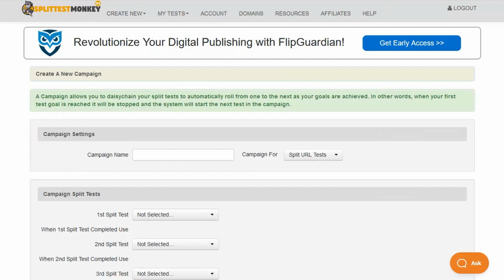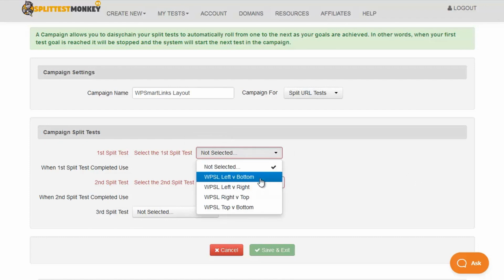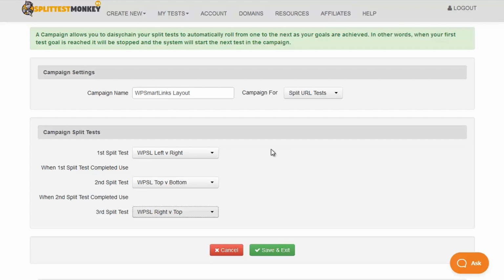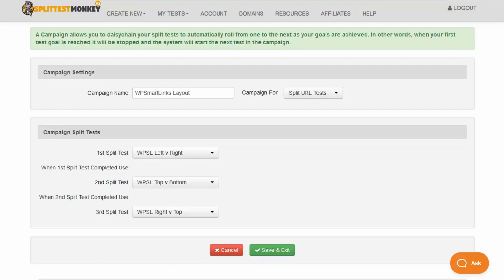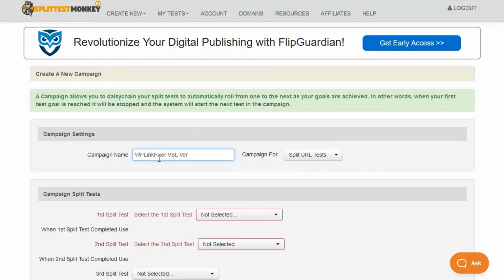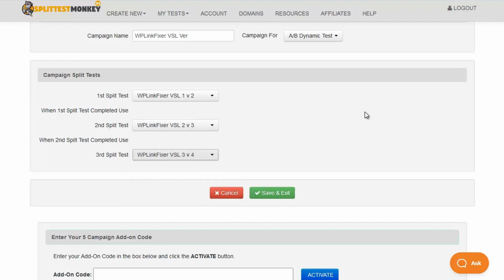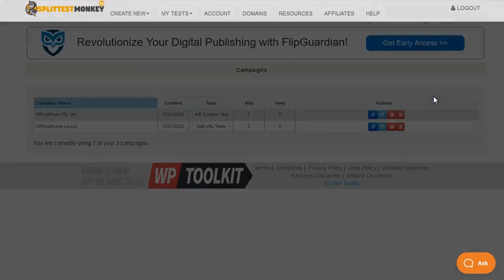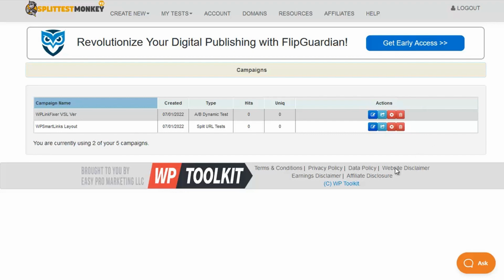SplitTestMonkey Demo - JVzoo - Warriorplus - Digital Product Launch 2024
### YouTube Video Description:

🚀 Welcome to our latest video where we dive deep into the world of incremental improvements and the magic of split testing! 🌟 Whether you're a website owner, a blogger, an e-commerce guru, or just starting out in the online world, this video is packed with actionable insights that can transform your approach to digital marketing and skyrocket your results. 🚀

In this video, we'll cover:
- The importance of split testing and how it can drastically improve your website's performance. 📈
- Simple yet powerful split testing ideas for different types of online entrepreneurs. 💡
- A walkthrough of our favorite tool, Split Test Monkey, and how it simplifies the testing process. 🐵
- Real-life success stories that highlight the potential of making small, strategic changes. 🎉

Don't miss out on the opportunity to stop the guesswork and start making informed decisions that lead to more subscribers, higher click rates, and increased sales. 📊 It's time to leverage the power of split testing and see your online business thrive like never before!

Remember, the best time to start optimizing your online presence was yesterday; the next best time is now! Let's dive in and unlock the full potential of your online business together. 💥

💬 Have questions or want to see more content on a specific topic? We love hearing from our viewers and are here to help you succeed. 💬

- Social Media Marketing
- Online Sales
- Marketing Tips
- A/B Testing
- Website Traffic
- Grow Your Business
- Online Entrepreneur
- Marketing Strategy